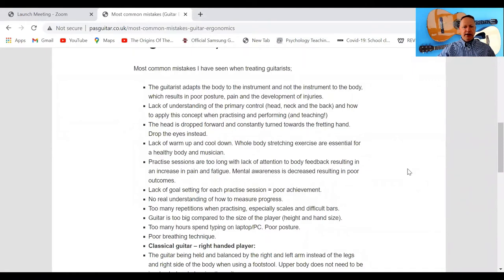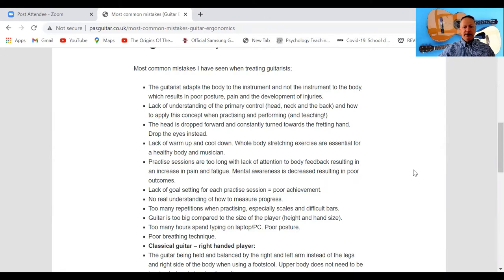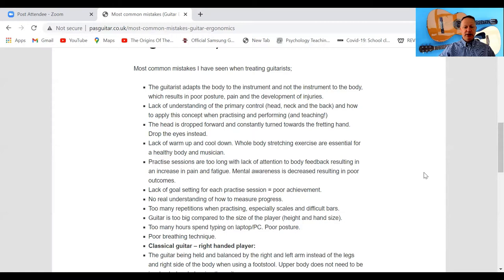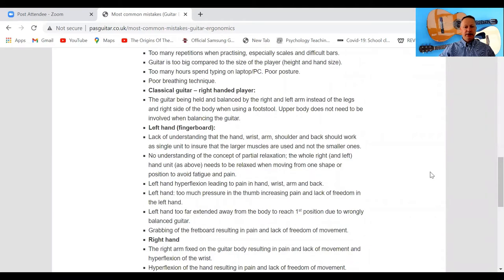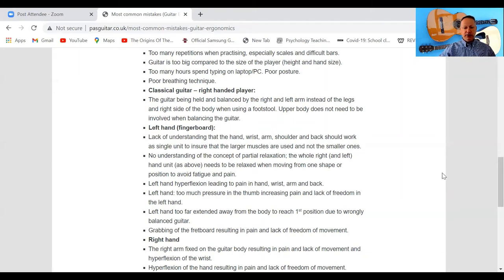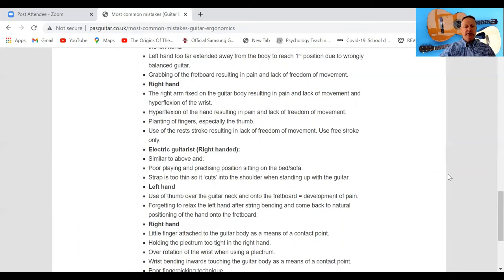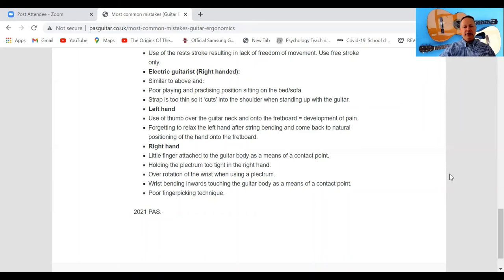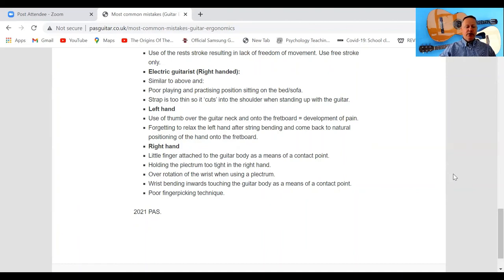Most common mistakes - Paul Anders Søgaard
In this video I share the most common practise and performing mistakes which I have seen in guitarists over the last twenty years. The video starts with some of the general mistakes and is then divided into a section for classical guitar playing followed by electric guitar playing.